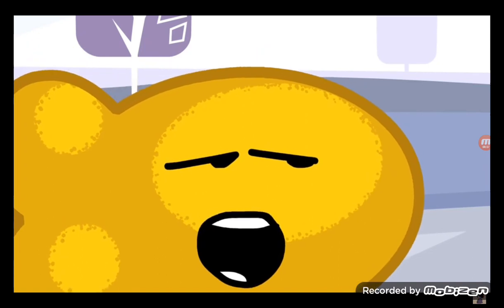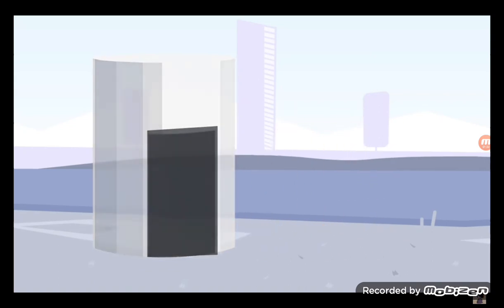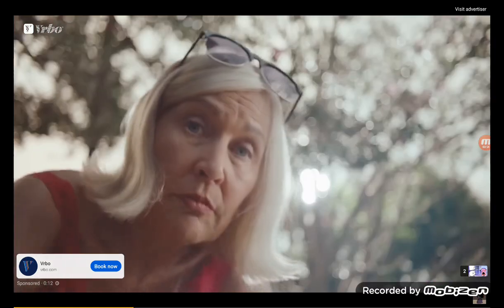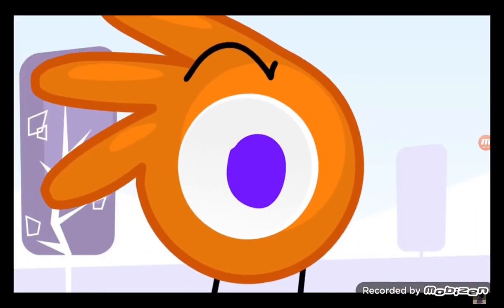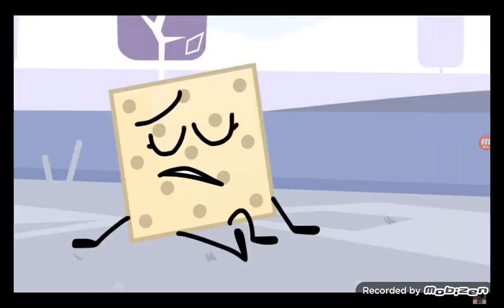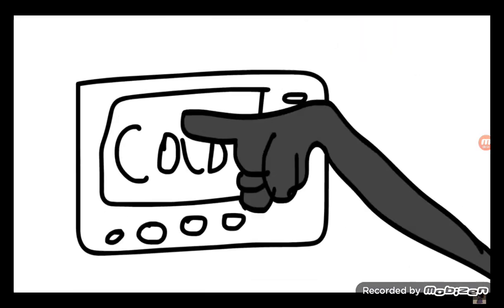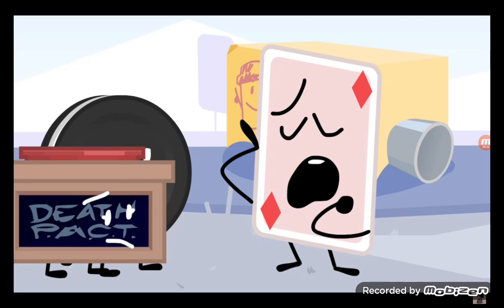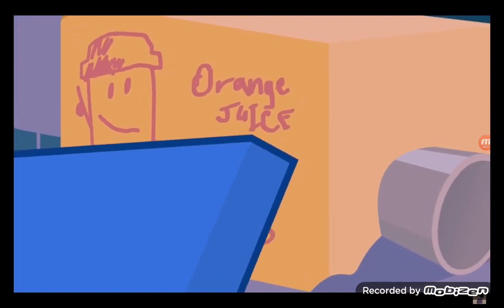Ghosty Reacts to OBS 1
Credit to: @SacriStuff